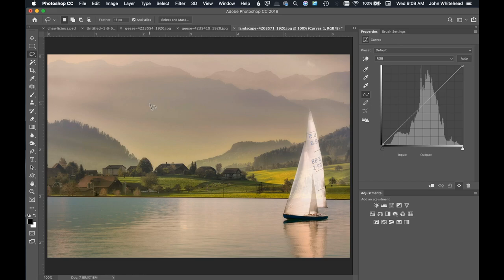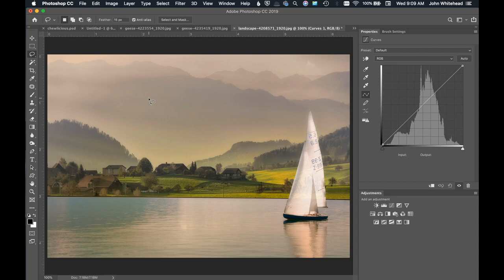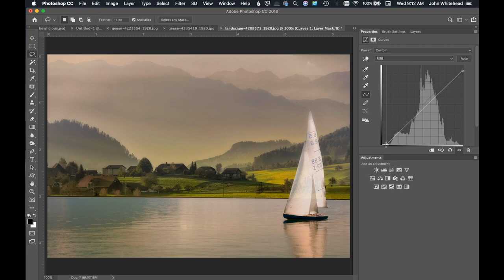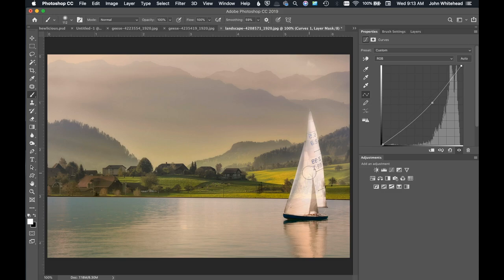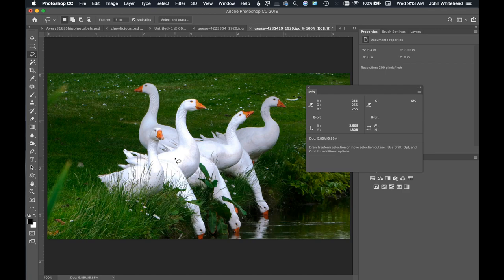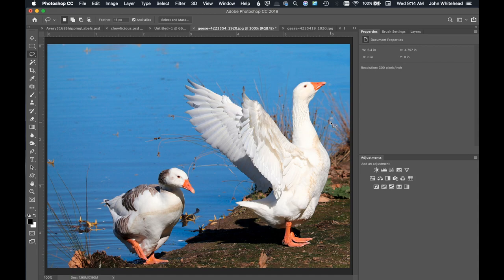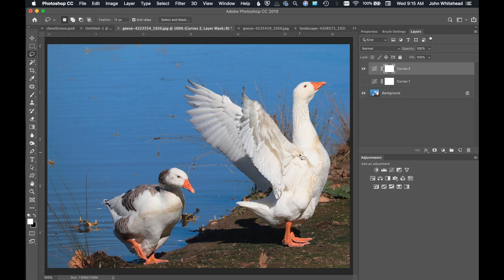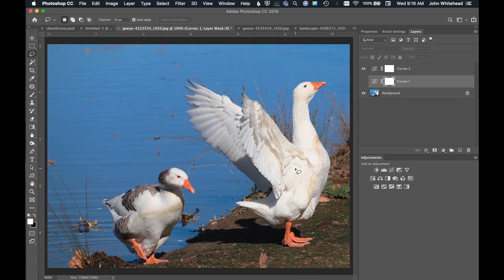TRICK TO TONE DOWN HIGHLIGHTS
Cool Trick to tone down highlights inside Adobe Photoshop without increasing your contrast.  This is something I do on a daily basis.